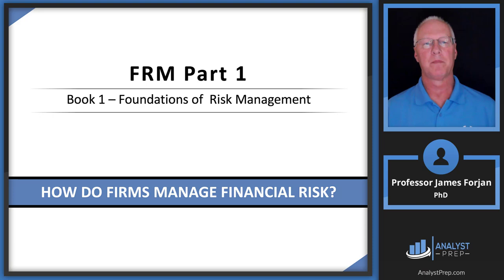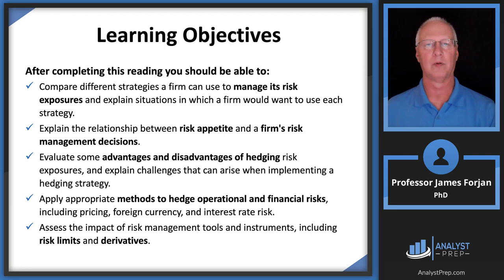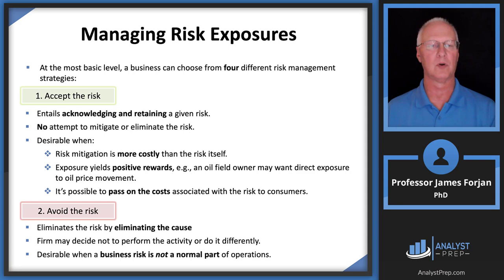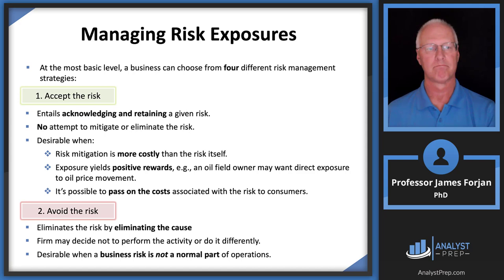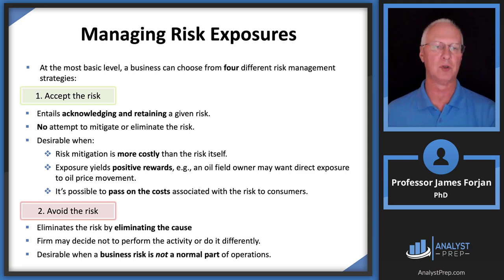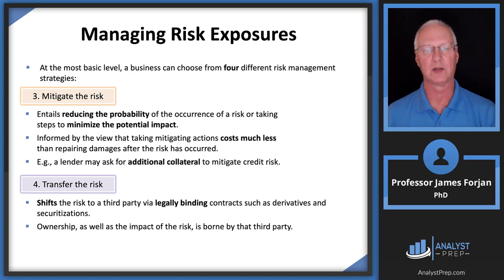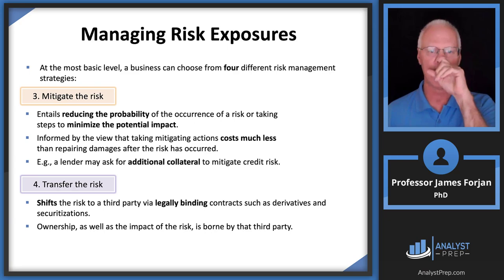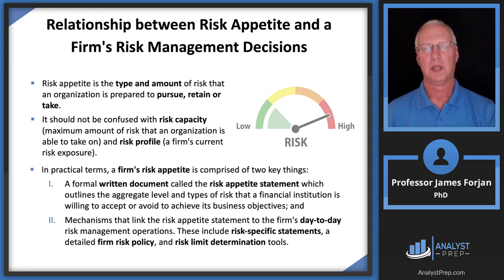How Do Firms Manage Financial Risk? (FRM Part 1 2023 – Book 1 – Chapter 2)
After completing this reading you should be able to:
 - Compare different strategies a firm can use to manage its risk exposures and explain situations in which a firm would want to use each strategy.
 - Explain the relationship between risk appetite and a firm's risk management decisions.
 - Evaluate some advantages and disadvantages of hedging risk exposures, and explain challenges that can arise when implementing a hedging strategy.
 - Apply appropriate methods to hedge operational and financial risks, including pricing, foreign currency, and interest rate risk.
 - Assess the impact of risk management tools and instruments, including risk limits and derivatives.